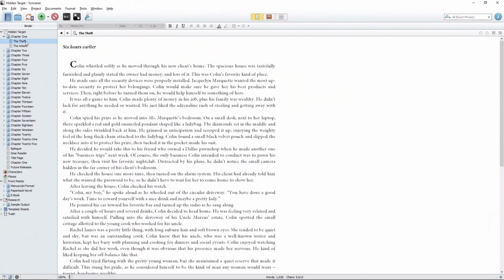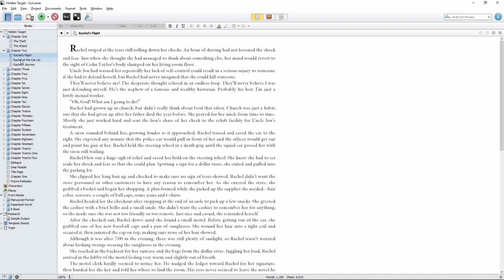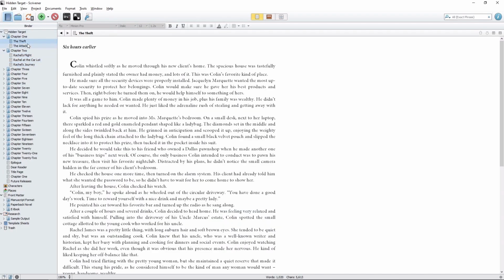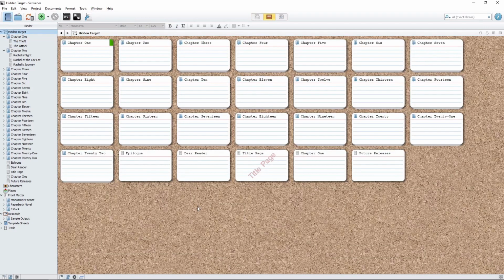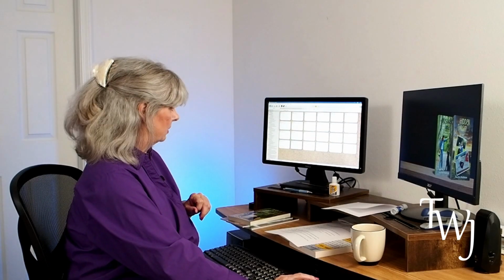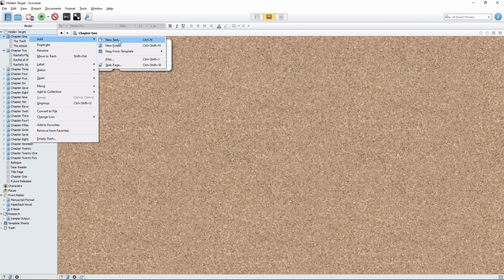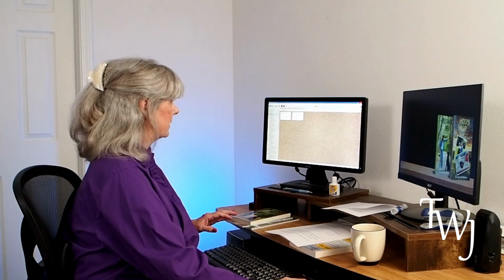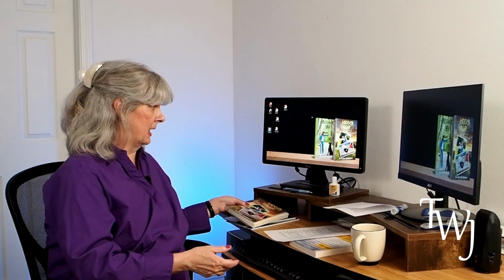Writers resources - A Few of My Favorites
There are so many resources available for writers today! In this episode I’ll show you a few of my favorites, like Microsoft Word and Scrivener, as well as several books that helped me enormously. Come, join me on The Writing Journey!